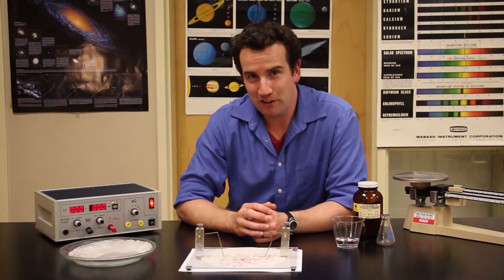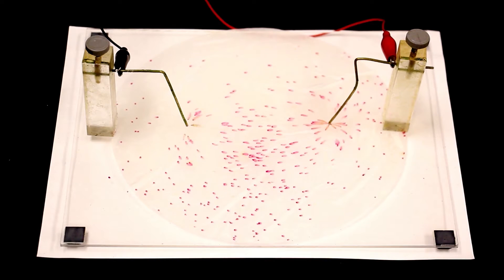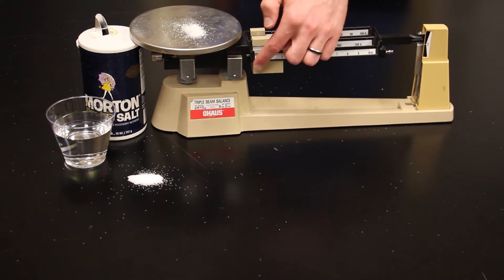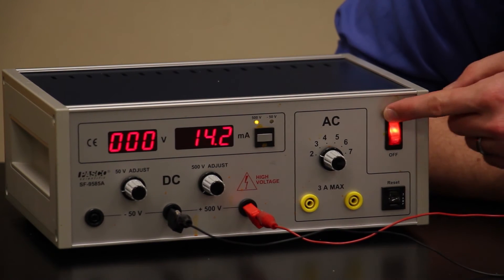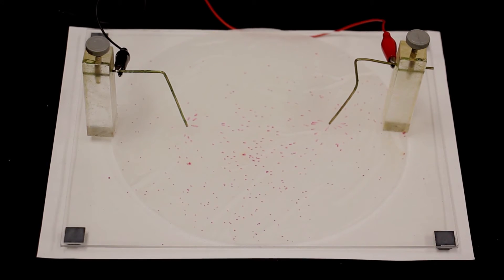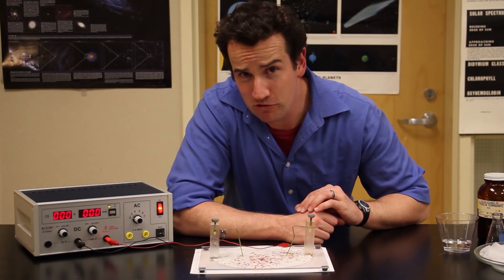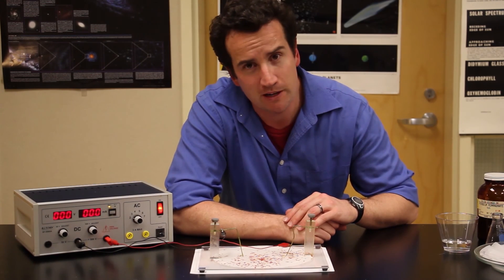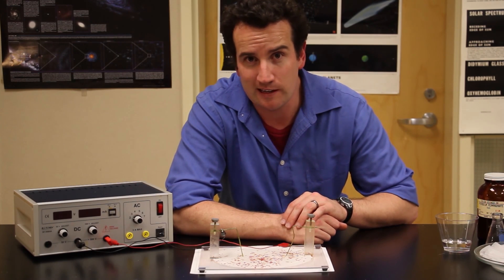The Physics Teacher Video Abstract Lincoln Feb 2017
This is a Video Abstract for the Physics Teacher article titled "Electric Fields Patterns Made Visible Using Potassium Permanganate."